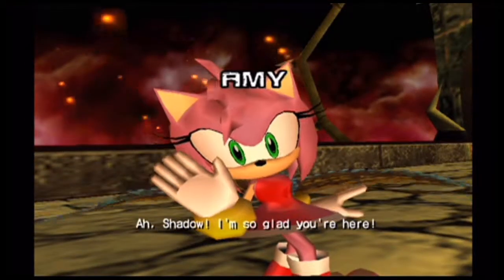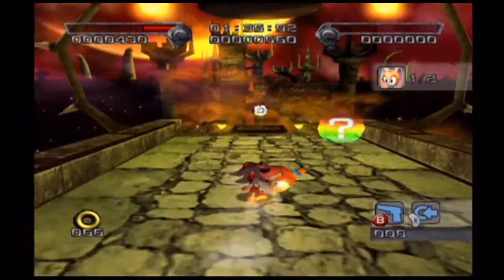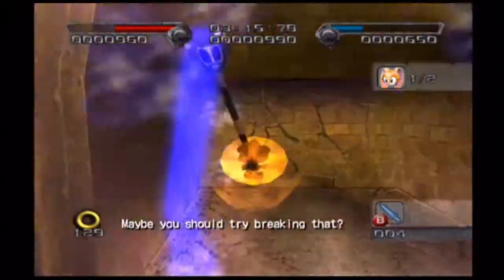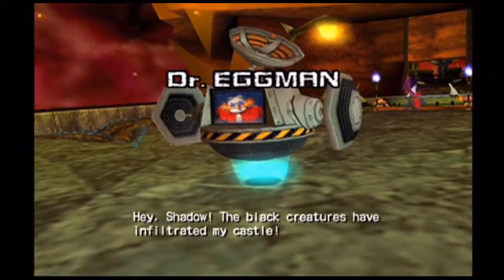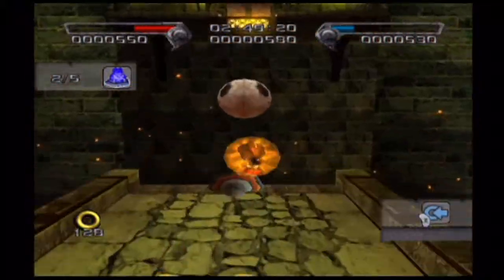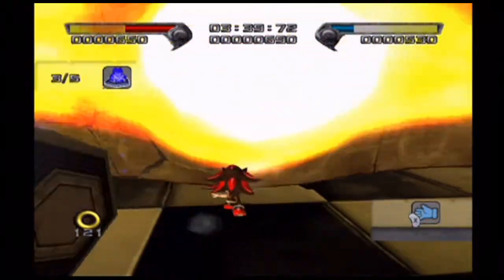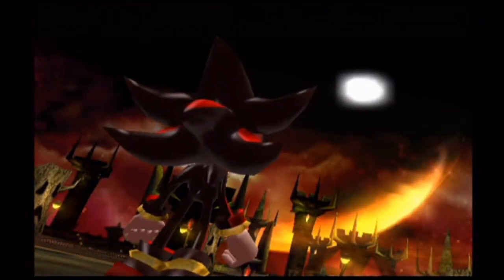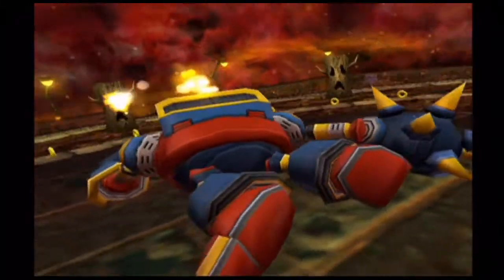Let's Play Shadow The Hedgehog - Part 6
Stage 3B: Cryptic Castle (Neutral, Hero & Dark Missions)
Egg Breaker (Boss Battle)